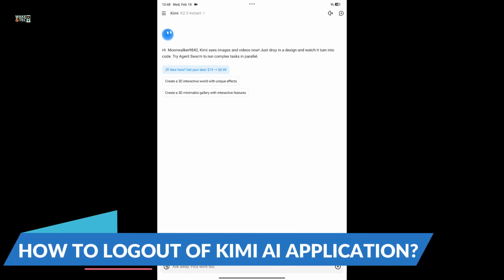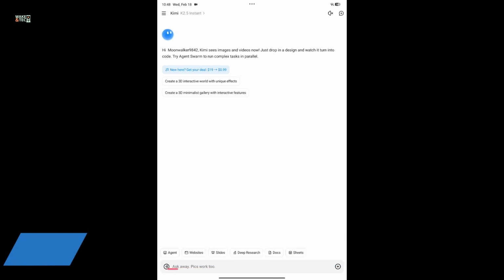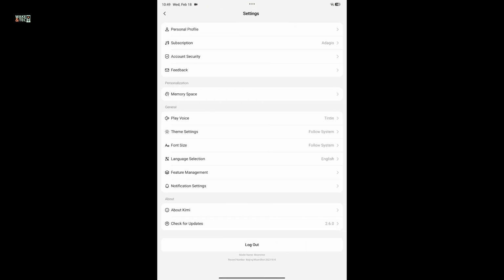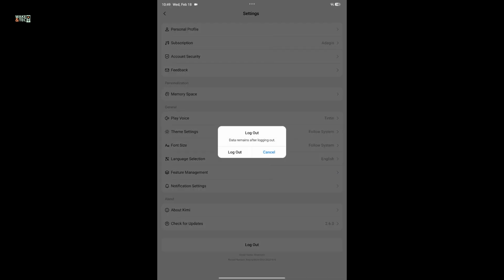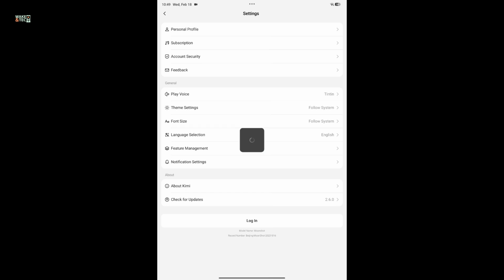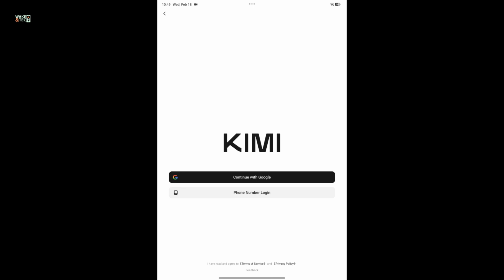How to Log Out of Kimi AI App on Android (Updated 2026)?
Are you trying to log out of the Kimi AI app on Android but can’t find the option? Don’t worry — this quick step-by-step guide will walk you through the exact process in a simple, beginner-friendly way. By the end of this tutorial, you’ll be fully logged out and ready to switch accounts or secure your app access safely.